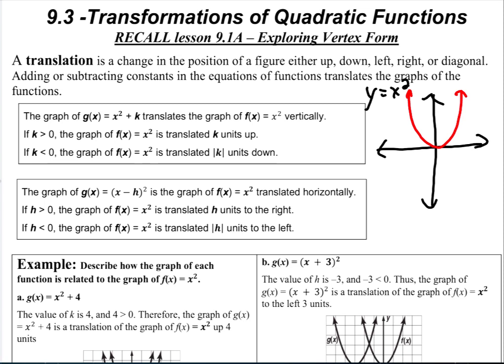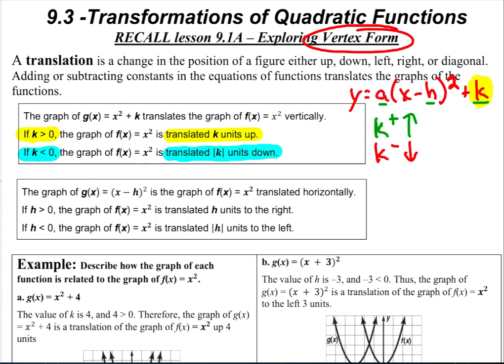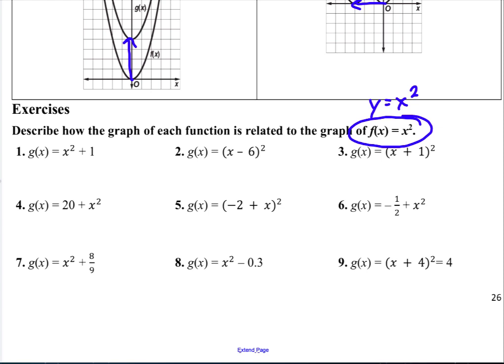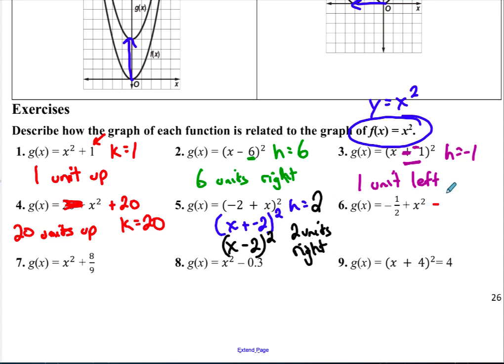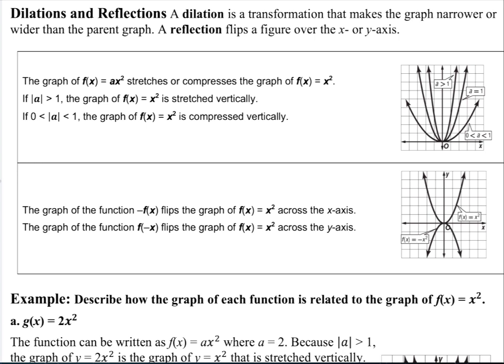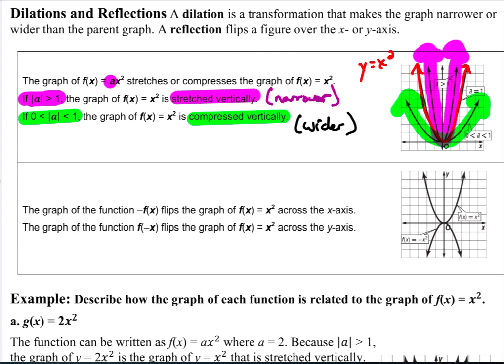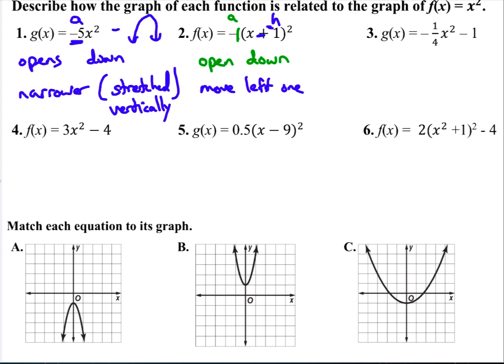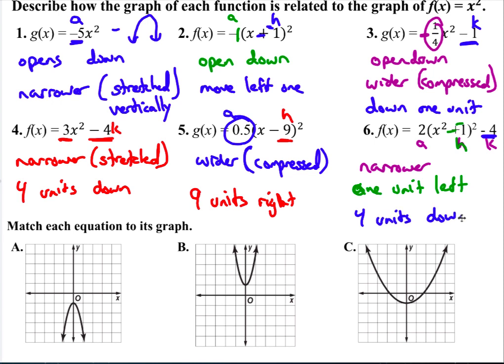Transformations of Quadratic Functions Lesson